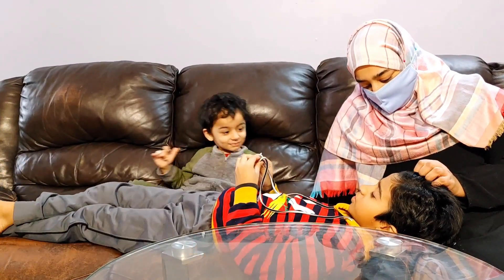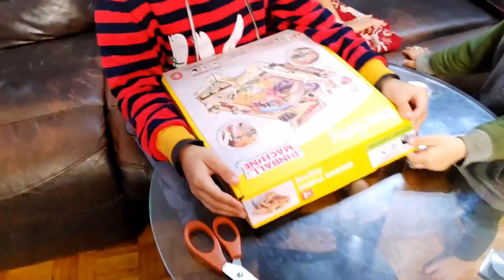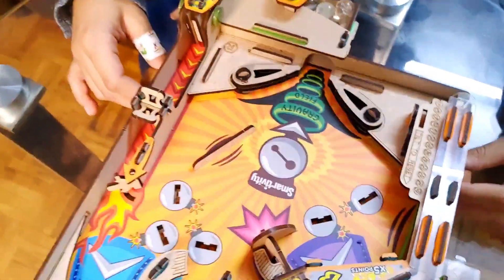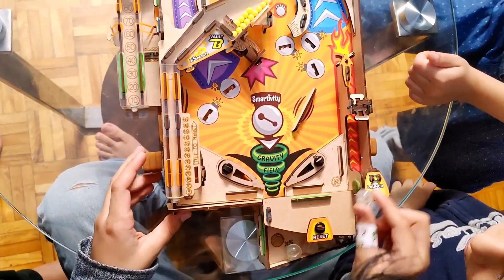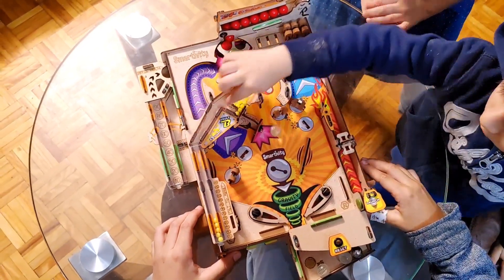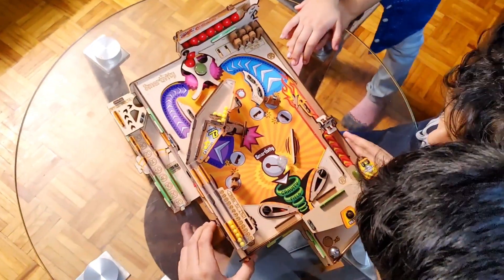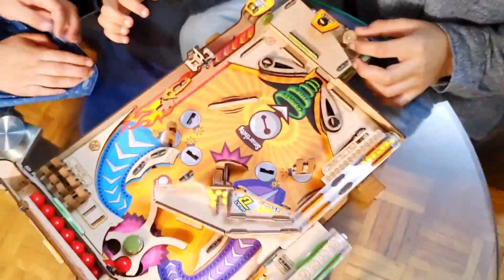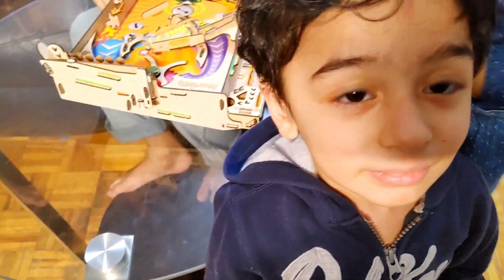We Love Our familygames time with Smartivity Pinball Machine - How To Play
Hello Joy Fam 🌹

In todays video, we will unbox Smartivity Pinball Machine, build and will explain how to play with it.

Thank you  @SmartivityToys

Smartivity's mission to make learning fun for kids. Each Smartivity box comes with illustrated instruction manual, sheets with parts made of re-engineered pinewood. Their 100% eco-friendly signature wooden pieces are for assembling and building the toy. The kit also contains a learner’s sheet to assist children to play with the toy in the best way possible. It also explains all the STEAM concepts